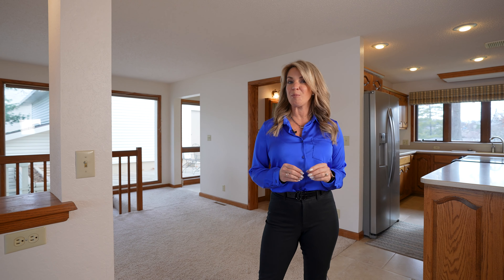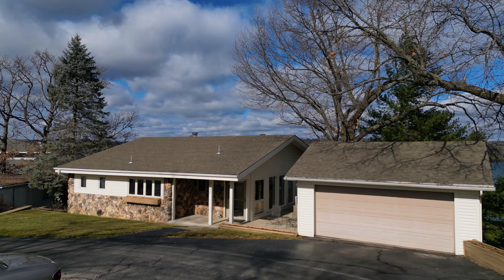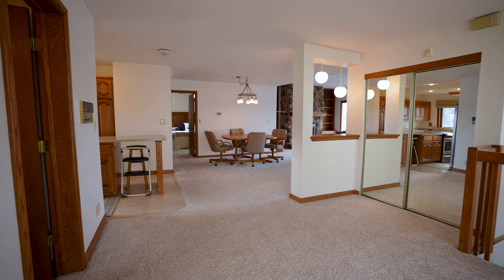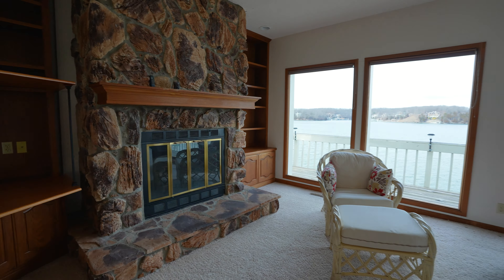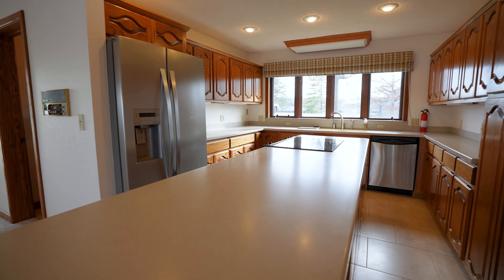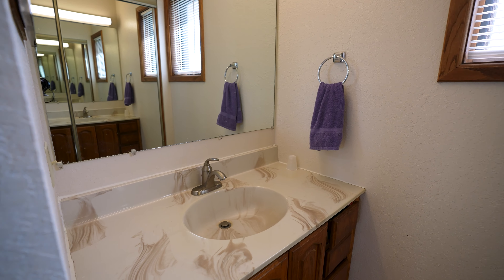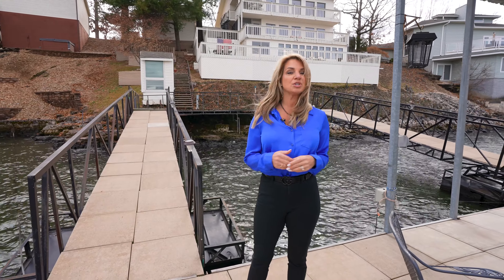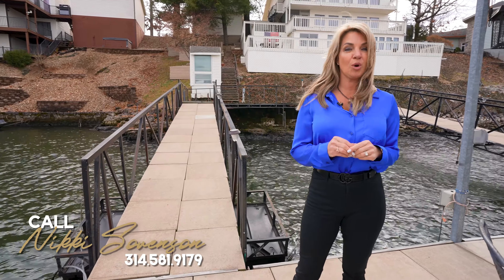5590 Alona Point Osage Beach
This waterfront home in Alona Point is truly a sight to behold, featuring stunning 180-degree views of the 21mm, offering the perfect backdrop for both sunrise & sunset. The 3-tiered deck provides ample space for outdoor entertaining & relaxation, making it easy to take full advantage of all the scenery. With 4 bedrooms & 3.5 baths, this home is spacious enough to comfortably accommodate family & guests, and even has a sauna. The flat driveway & 2-car garage provide ample parking, while the attached storage area is perfect for summer toys/tools. Located in a private cul-de-sac, it is meticulously maintained in a serene setting. The dock is a standout feature, reinforced & featuring a double walkway, swim platform, diving board, and 12x32 boat slip- perfect for summertime fun! This property has been enjoyed by Sellers for over 20yrs & truly is a great lake retreat. House would also make an amazing rental property since it is located right in heart of Osage Beach by land & water.